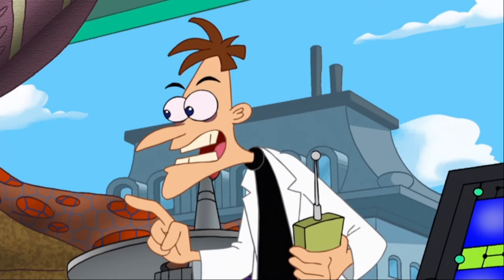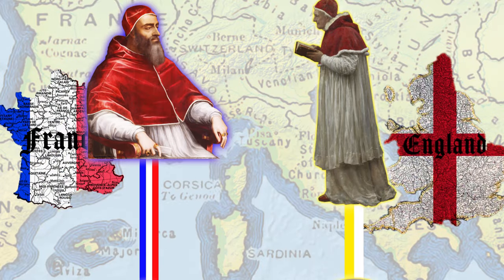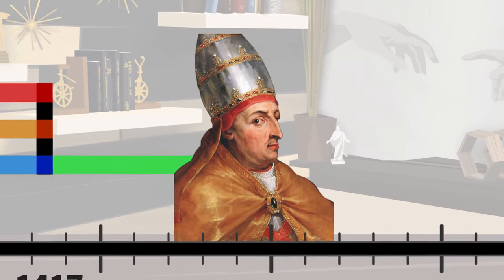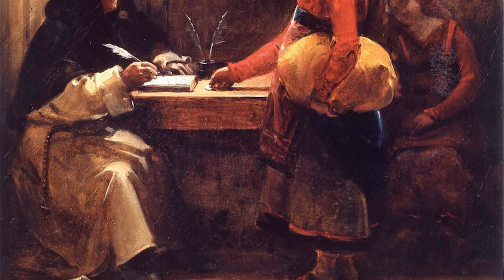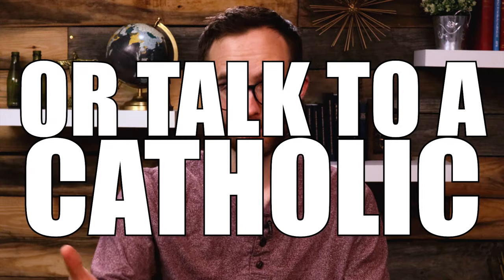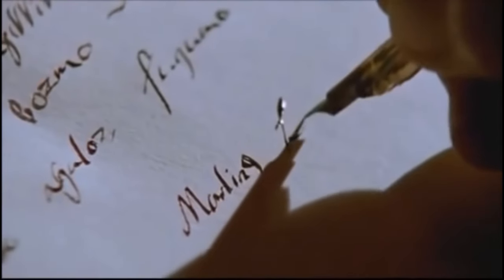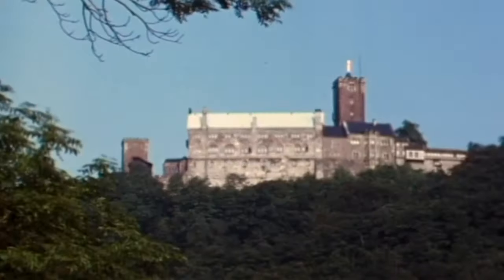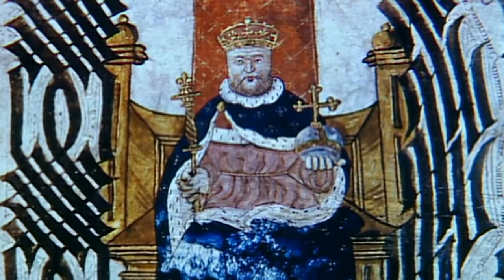The Western Schism, Martin Luther, and Reformation (1300-1805 AD) Ep. 74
This episode covers some of the major events of Christian history between about 1300 AD until 1805 AD. Dave talks about the Western Schism (different from the “Great Schism” discussed in the previous episode), the Reformers (including Martin Luther and others), and some events from the Reformation period.

Transcript of this episode and possibly additional notes on our
Information on Joseph Smith’s heritage via “Joseph Smith’s New England Heritage,” by Richard Lloyd Anderson.

NOTES:

-According to the Catechism of the Catholic Church, an indulgence is “a remission before God of the temporal punishment due to sins whose guilt has already been forgiven, which the faithful Christian who is duly disposed gains under certain prescribed conditions through the action of the Church which, as the minister of redemption, dispenses and applies with authority the treasury of the satisfactions of Christ and the saints.

“‘An indulgence is partial or plenary according as it removes either part or all of the temporal punishment due to sin.’ Indulgences may be applied to the living or the dead.

“To understand this doctrine and practice of the Church, it is necessary to understand that sin has a double consequence. Grave sin deprives us of communion with God and therefore makes us incapable of eternal life, the privation of which is called the ‘eternal punishment’ of sin. On the other hand every sin, even venial, entails an unhealthy attachment to creatures, which must be purified either here on earth, or after death in the state called Purgatory. This purification frees one from what is called the ‘temporal punishment’ of sin” (Catechism of the Catholic Church, p. 411, Image/Doubleday, 1995).

In order to earn an indulgence, one may perform “works of piety or religion (such as a pilgrimage),” “works of mercy or charity,” or “acts of penance (such as fasting).” Source

A popular “act of charity” in the age of the Reformers was the donation of money to the Catholic Church, but many saw it as the sin of simony, or the selling of spiritual things. With time, not only would your “donation” reduce your own temporal punishment, but it could also reduce the punishment of a deceased loved one. Many members of the clergy abused the system.

-I didn’t mention Martin Luther’s death in this episode as it was rather unremarkable. Martin didn’t stay in Wartburg castle for the rest of his days. A combination of circumstances actually allowed him to eventually live a relatively public life. Powerful German figures were on Martin’s side (taking Martin may have sparked a war), reformist ideas had sunk in at a grassroots level (taking Martin could have incited a rebellion), and, due to a variety of factors, the papacy’s power during this time had been weakened (may not have had adequate resources to take Martin and deal with the consequences).

-I didn’t have time to mention John Calvin, the father of Calvinism. He and Luther likely didn’t know each other personally, though Luther’s teachings were surely influential and laid a lot of groundwork for Calvinism. , and more on Luther’s influence over Calvinism

-I also didn’t mention William Tyndale, who was massively important.

-The Church of England was not immediately a hugely protestant organization. It started out as largely Catholic (except not overseen by the pope and some other minor differences) but incorporated more reformist beliefs over time.

-Actually both of Joseph Smith’s grandfathers (Solomon Mack on his mom’s side, and Asael Smith on his dad’s side) fought in the Revolutionary War, and survived.